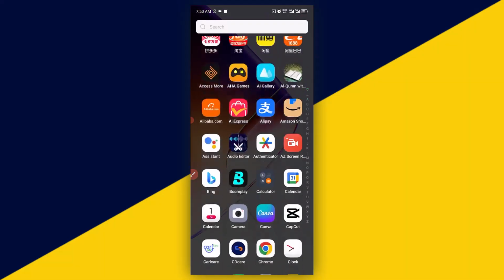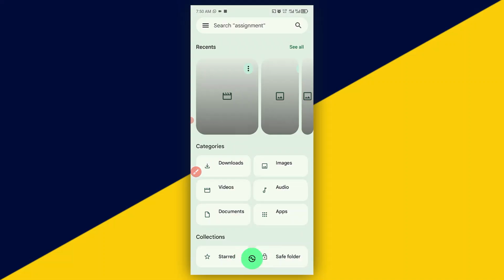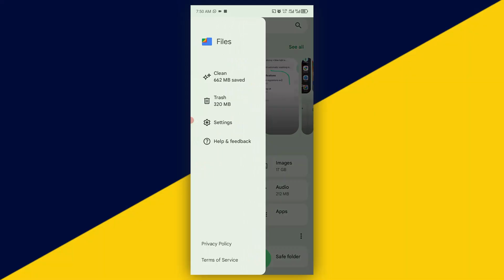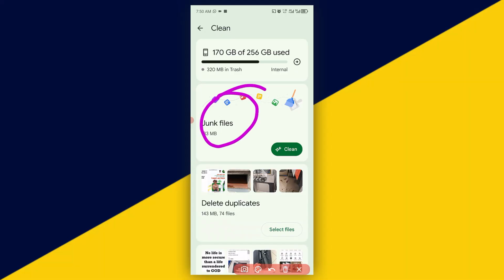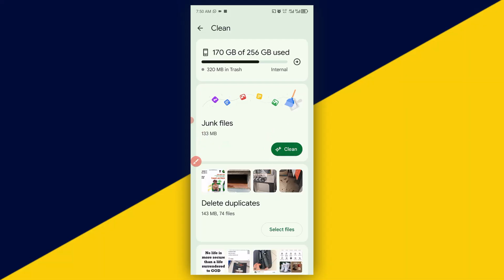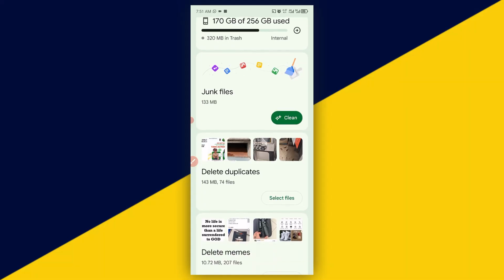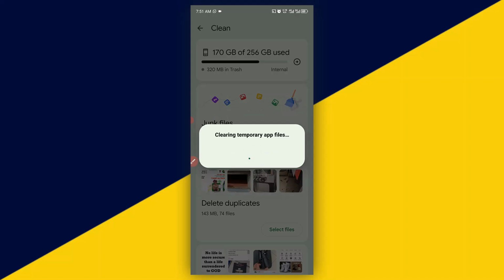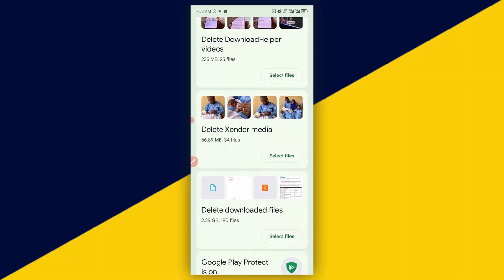Deep Clean Your Android Gallery Remove Junk Photos and Cache